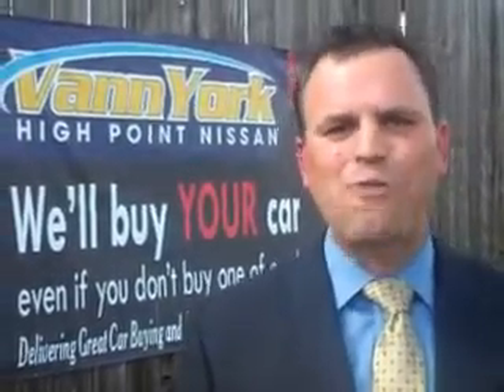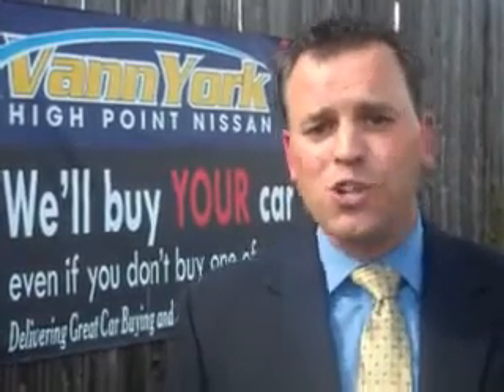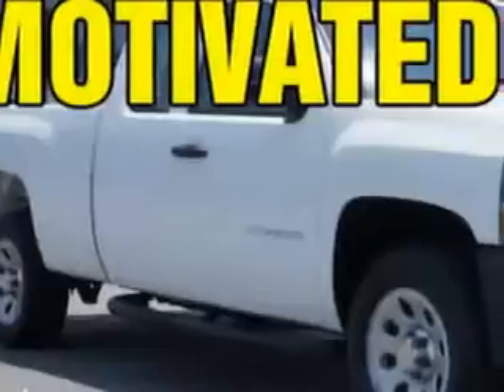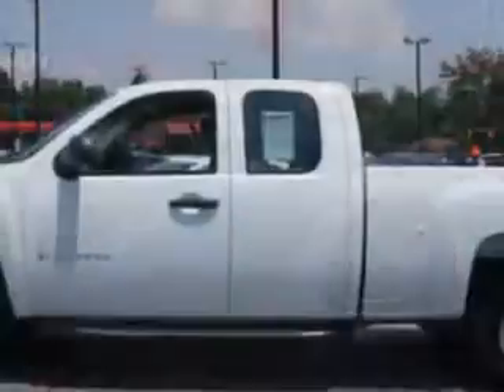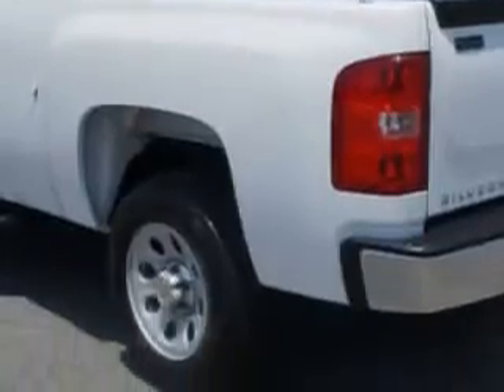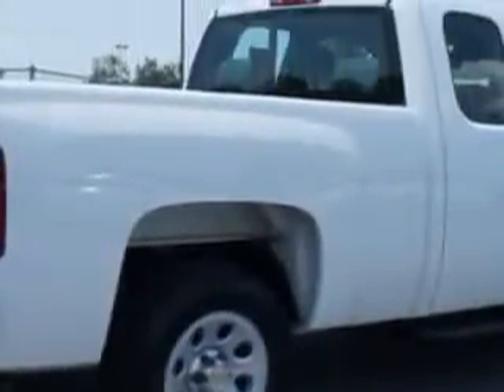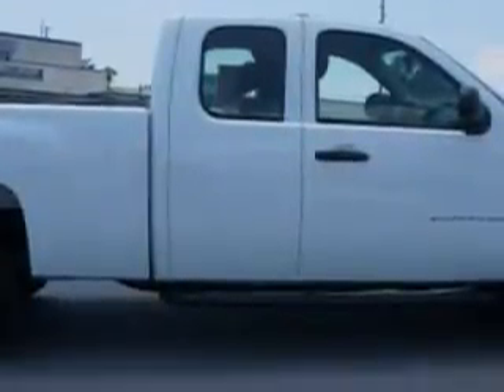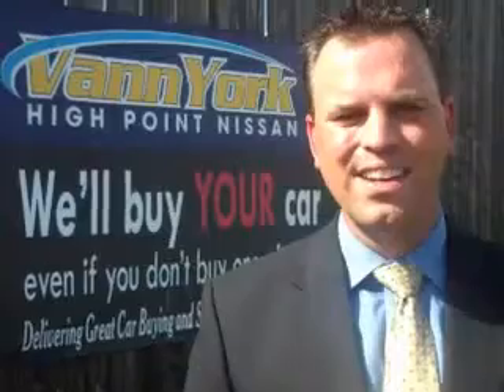Used 2013 Chevrolet Silverado 1500 Work Truck Greensboro, Winston Salem High Point, Kernersville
Used 2013 Chevrolet Silverado 1500 Work Truck Greensboro, Winston Salem High Point, Kernersville, Vann York's High Point Nissan knows you want more in a car. You have a purpose for your vehicle. Check out this Summit White Chevrolet Silverado 1500 Extended Cab Pickup Truck, equipped with an 8 Cylinder engine and an automatic transmission. Enjoy this utility truck with features like Driver Side Air Bag, 4 Wheel ABS, AM/FM Radio, Leather Upholstery, Interval Wipers, Cruise Control, Air Conditioning, Trip Odometer, Clock, Gauge Cluster, Power Windows, Power Door Locks, Power Brakes, and much more. Get where you need to go, enjoy the drive, and have peace of mind in this Chevrolet Silverado 1500. See us at Vann York's High Point Nissan today!
MILES: 25,964
VIN:1GCRCPEA7DZ159205

1810 S. Main ST.
High Point, North Carolina 27261